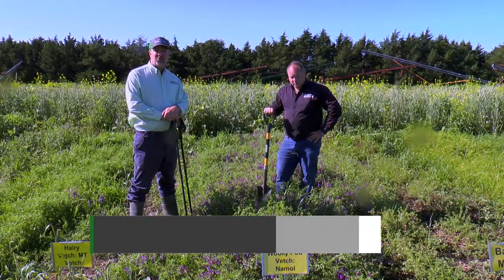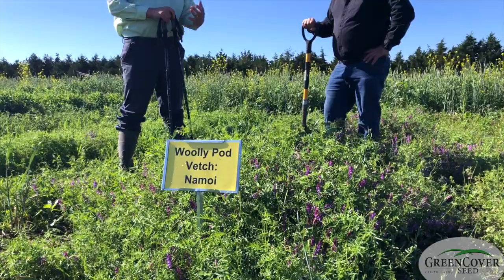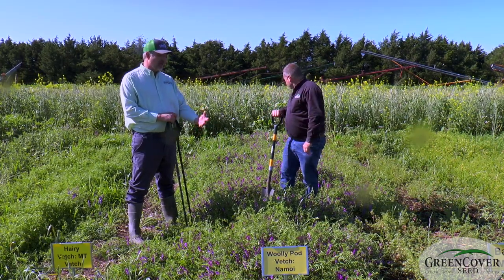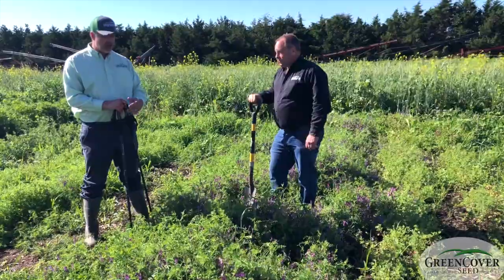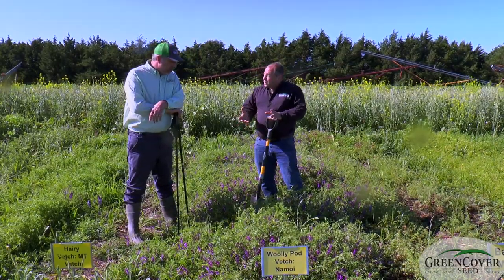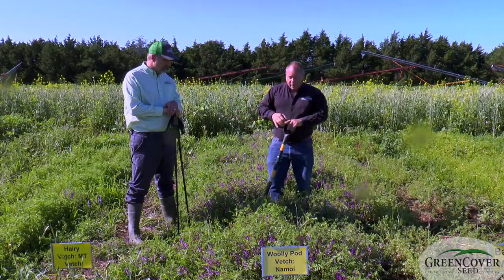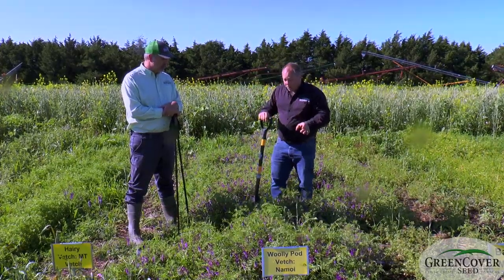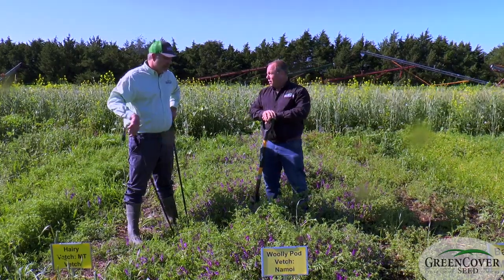Woolly Pod Vetch (Namoi) - Test Plots 2019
Keith and Dale talk about Woolly Pod Vetch!